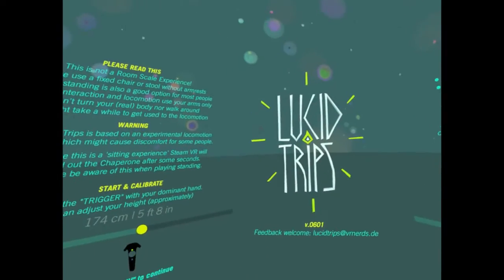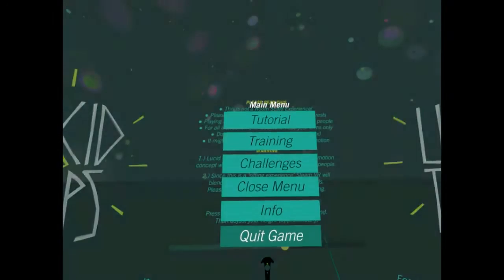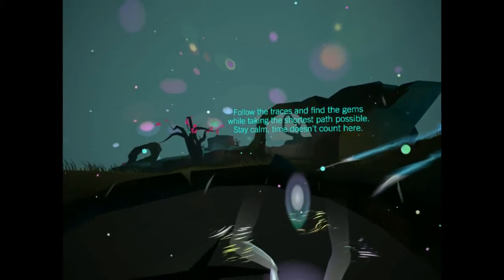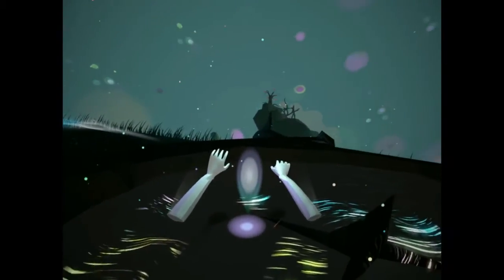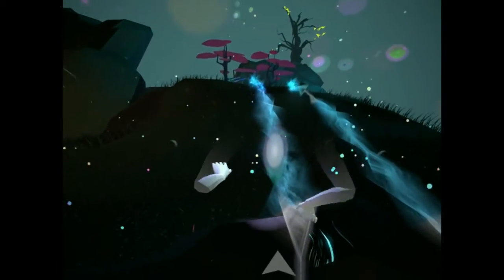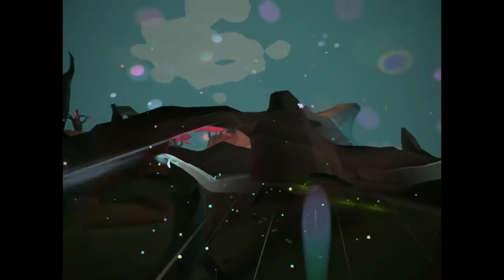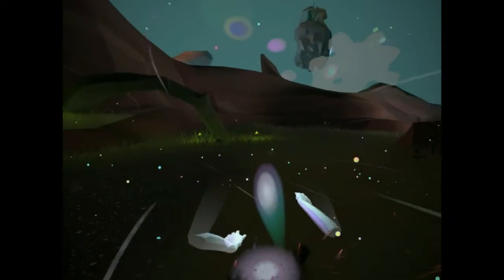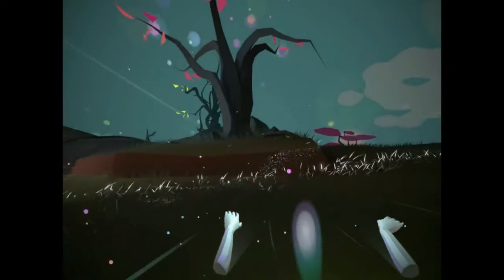Lucid Trips on HTC Vive / SteamVR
Just a quick look at Early Access, Lucid Trips.